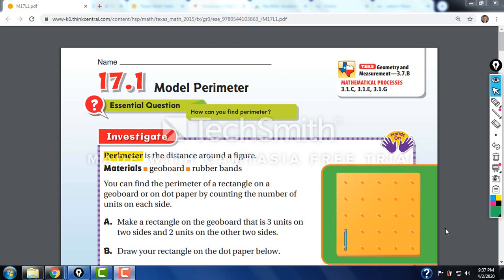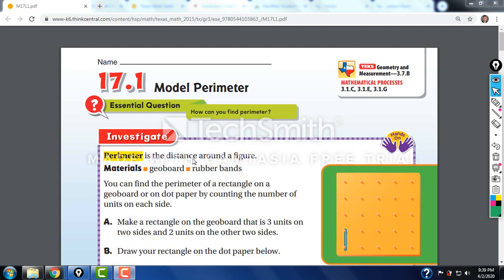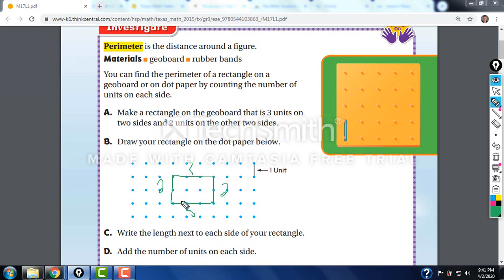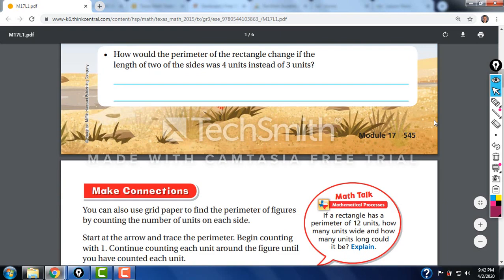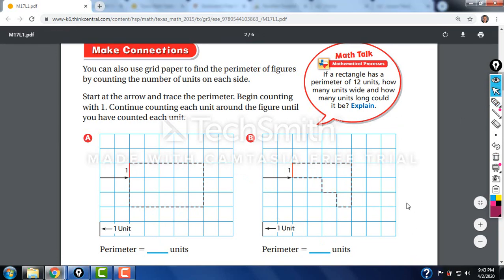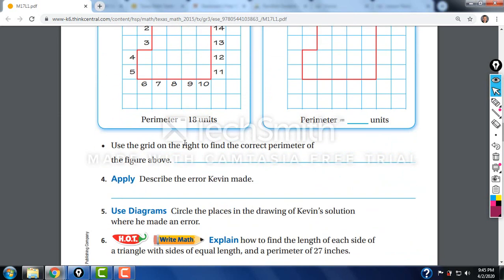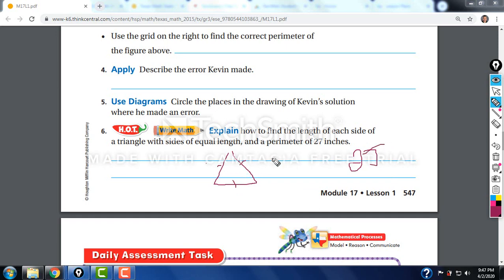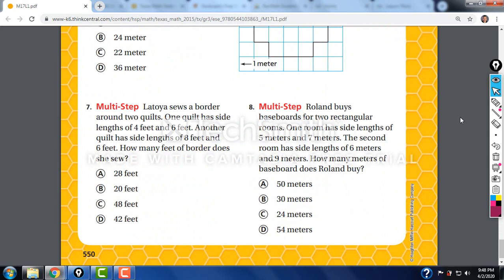17 1 Go Math Workbook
17.1 Math Go Workbook pages.